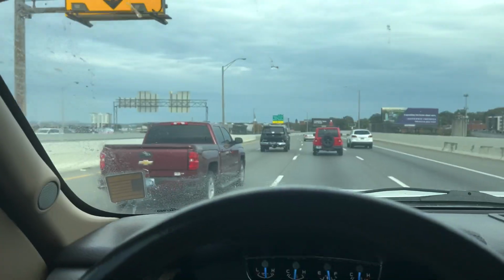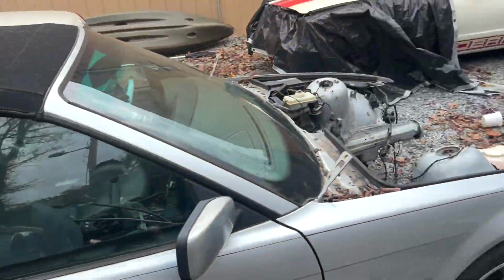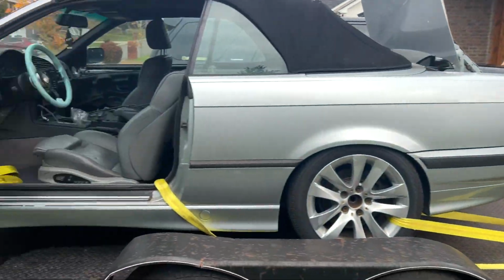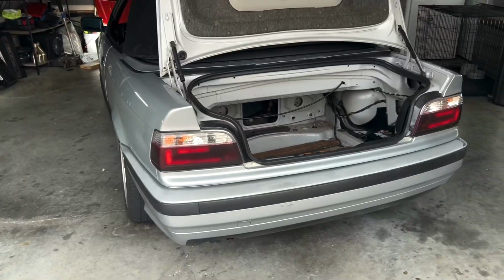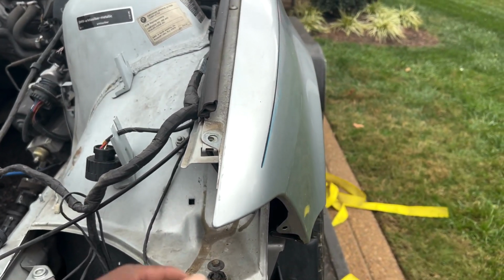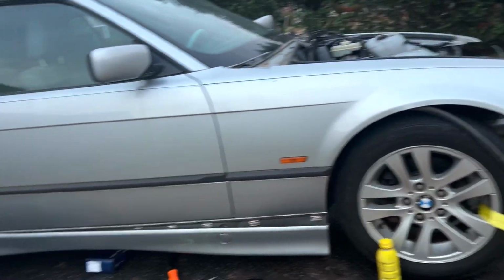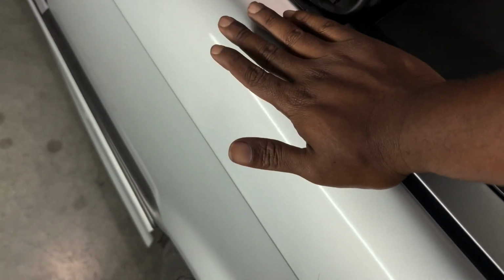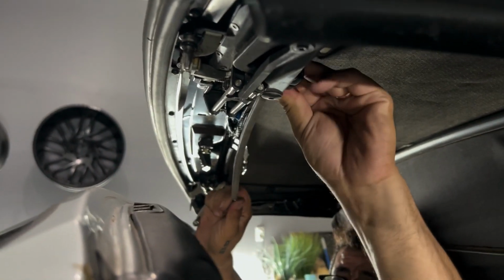I FINALLY OWN A BMW E36!